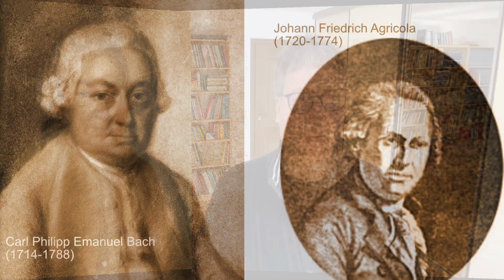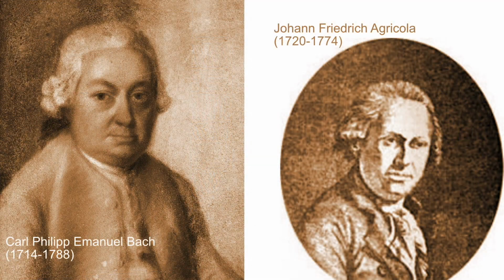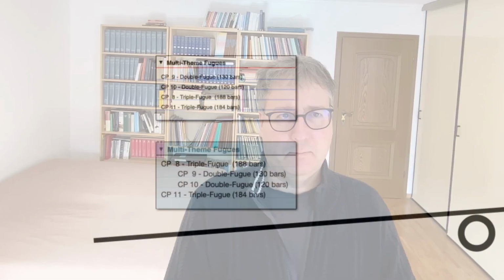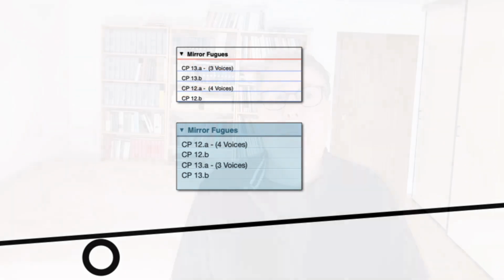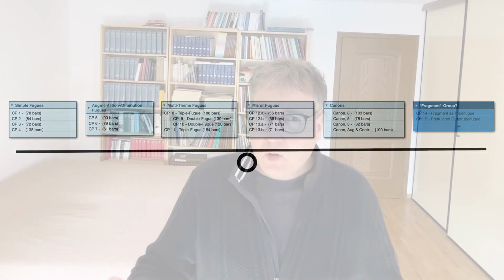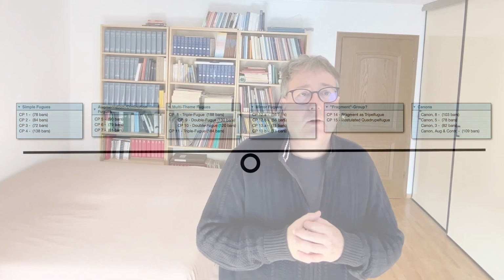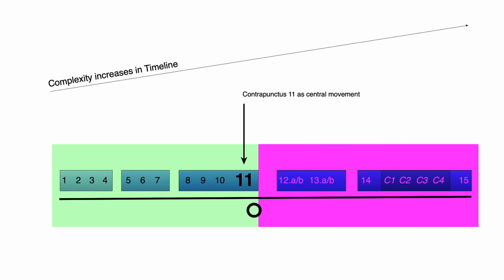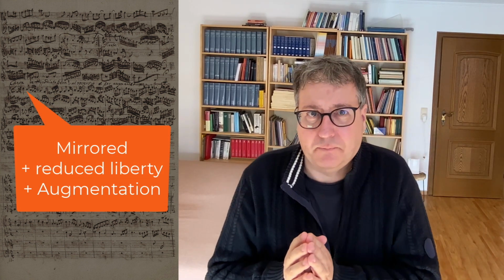The complete design of the entire Art of Fugue - Der Gesamtgrundriss der kompletten Kunst der Fuge 😊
With this episode I finish my discussion about the layout of Bachs Art of Fugue.
All ideas from the last videos are taken over, bundled together and lead to the overall architecture of the Art of Fugue as I see it.

Once more I must apologize the length. but even I repeat some key-aspect from previous videos for being understandable for everybody, the information density is probably comparable high.
Maybe this is a video to watch with some breaks?

At the end you'll have all arguments I have for my alternative layout, from which I nevertheless think, it should be as near with Bach as possible.
You'll know my sources, and you'll know the path I took to get here.
And you get my(!..) so far closing answer about the most crucial questions in our context:
- Does the fragment belong to the Art of Fugue at all?
- If: What's its role there?
- Is it intended as Quadrupel-Fugue by Bach?

As a teaser:
Yes, I too see the fragment as a part of the Art of Fugue.
But completed as a quadruple fugue it would not only contradict contemporary sources, but would also lead to contradictions with Bach's large-scale structure, which he based the Art of the Fugue on.

Hopefully I have explained this understandable?
If not, you may ask.
And from here, I'm absolutely curious about what you think!
Did I make mistakes? Did I have overseen something?
Or would you agree? Partially agree eventually?

Ultimately, we get our answers based on the weight we assign to the documents and sources.
Do you have reasons for alternative focuses? If you have sources for this, do you share them?

As I told in the very beginning of this Art-of-Fugue-Serie: I'm here to learn and to listen. If I should think newly, based of new sources (well..., for me new...) or unknown facts, that would, in my view of things, not the badest result, wouldn't it?

And in German:

Mit dieser Episode beende ich meine Diskussion über den Aufbau von Bachs Kunst der Fuge.
Alle Ideen aus den letzten Videos werden übernommen, gebündelt und führen hier zur Gesamtarchitektur der Kunst der Fuge, wie ich sie sehe.

Ich muss mich noch einmal für die Länge entschuldigen. Aber auch wenn ich einige Schlüsselaspekte aus früheren Videos wiederhole, um für alle verständlich zu bleiben, ist die Informationsdichte wahrscheinlich relativ hoch.
Vielleicht ist das eines der Videos, die eine Pause vertragen?

Am Ende werdet Ihr alle Argumente haben, die mich zu einem alternativen Entwurf geführt haben, von dem ich dennoch denke, dass er so nah wie möglich an Bach sein sollte.
Ihr werdet meine Quellen kennen, und den Weg, den ich bis hierher gegangen bin.
Und Ihr erhaltet meine (!..) bislang abschließende Antwort auf die wesentlichsten Fragen in unserem Kontext:
- Gehört das Fragment zur Kunst der Fuge?
- Wenn: Welche Rolle spielt es dort?
- Ist es als Quadrupel-Fuge von Bach gedacht?

Als Teaser:
Doch, auch ich sehe das Fragment als Teil der Kunst der Fuge.
Als Quadrupelfuge würde es allerdings nicht nur den zeitgenössischen Quellen widersprechen, sondern darüber hinaus zu Widersprüchen mit der großräumigen Struktur führen, die Bach seiner Kunst der Fuge zugrunde gelegt hat.

Hoffentlich habe ich alles verständlich erklärt?
Im Zweifelsfall fragt gerne nach.
So, und jetzt bin ich sehr gespannt, was Ihr denkt!
Habe ich Fehler gemacht? Habe ich etwas übersehen?
Oder würdet Ihr zustimmen? Vielleicht seid Ihr teilweise einverstanden?

Letztlich erhalten wir unsere Antworten je nach Gewichtung, die wir den Dokumenten und Quellen zuweisen.
Hättet Ihr Gründe für alternative Schwerpunkte? Wenn Ihr Quellen dafür habt: Teilt Ihr sie?

Wie ich gleich zu Beginn dieser Serie gesagt habe: Ich bin hier, um zu lernen und zuzuhören. Wenn ich neu nachdenken würde, auf Grundlage neuer (also..., für mich neuer...) Quellen oder unbekannter Fakten, nun ja: Es wäre aus meiner Sicht nicht das schlechteste Ergebnis...

Time-Tracking
0:00 - Welcome and Introduction: The entire picture
4:40 - Agreement about weighting our sources: Nekrolog
6:20 - Annoying handling with sources
10:04 - Nekrolog as a mosaic-piece
10:40 - Nottebohm vs. Stockmeiers unanswered question
14:00 - Musical Research as further mosaic-pieces
14;40 - What do we know from Bach himself? And what does Rechtsteiner say?
16:30 - What does the increasing contrapuntal complexity refer to?
18:00 - How does the fragment fit into the total? Answers from Nekrolog and Butler.
21:00 - Inner-musical Pro's for Butler
22:10 - The complete layout and requirements for a postulated last fugue
25:00 - Two halfs and five groups: About proportions and balancing
27:00 - A smaller Art of Fugue inside the Art of Fugue
30:14 - The solution comes not by one single entity. But they support each other.
31:08 - Despite the advanced video length (sorry!): One of the most important questions still needs an answer!
35:50 - Fragment as Quadrupelfugue is not possible, refering to Bachs self-given framework
39:15 - May we talk? I'm so curious!